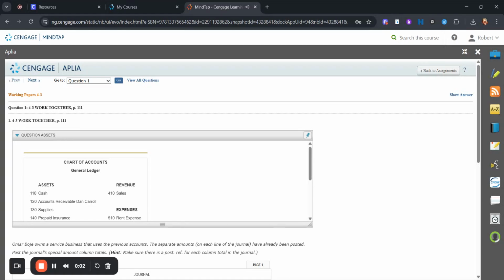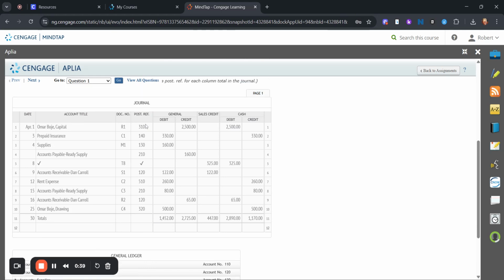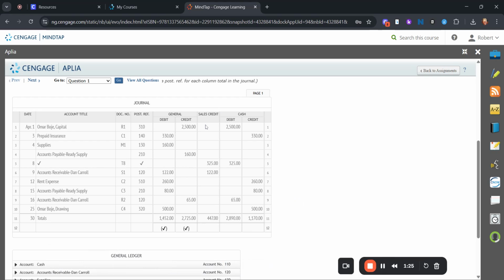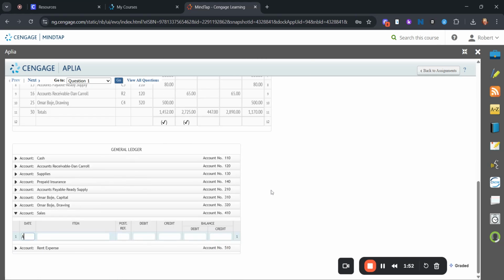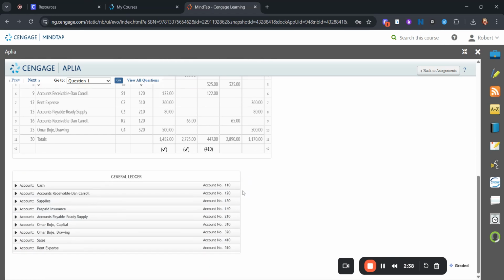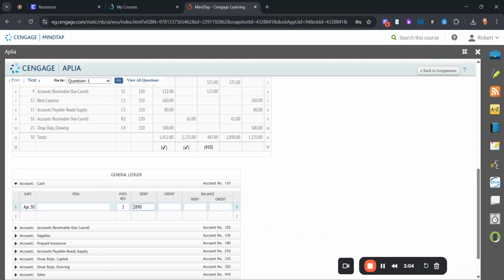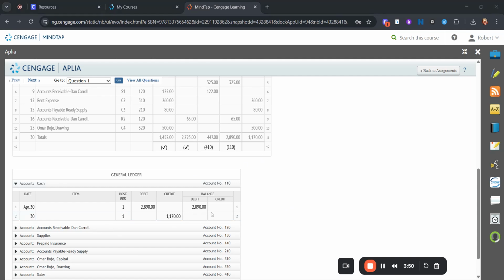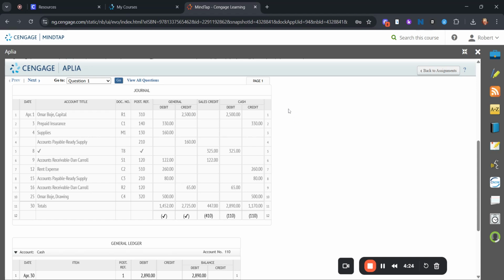4-3 Work Together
4-3 Work Together for Century 21 Accounting Multicolumn Journal 11e. Posting column totals to a general ledger.